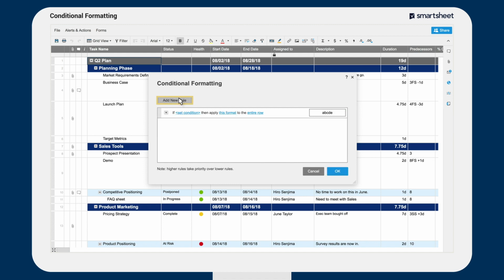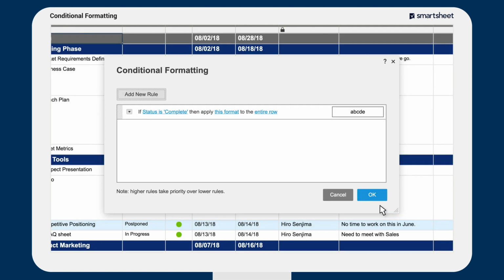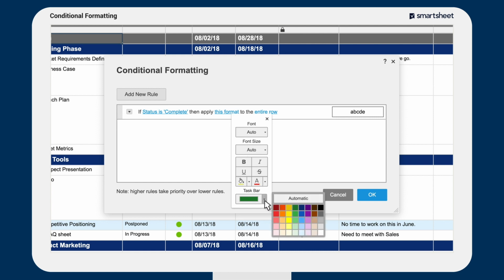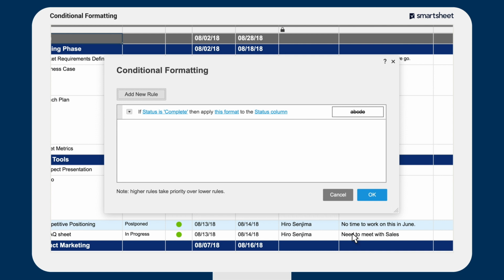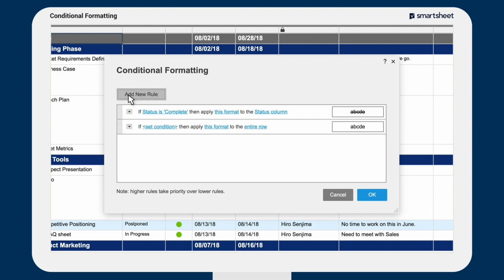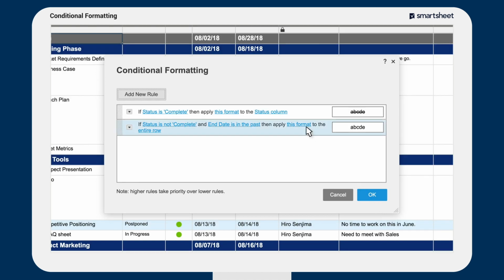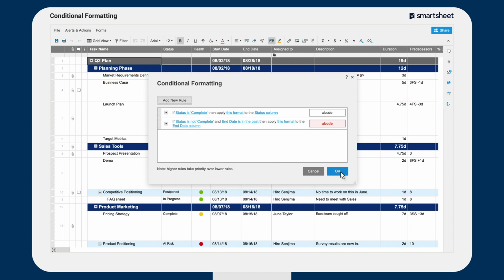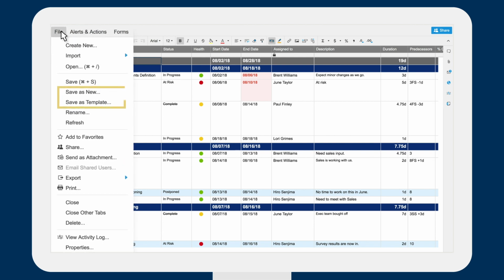Conditional Formatting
Learn how to use conditional formatting to change the look of cells in your sheet when they meet certain conditions. For example, you can have all unfinished tasks that are due within the next month highlighted in yellow, or turn any item that goes over budget red.